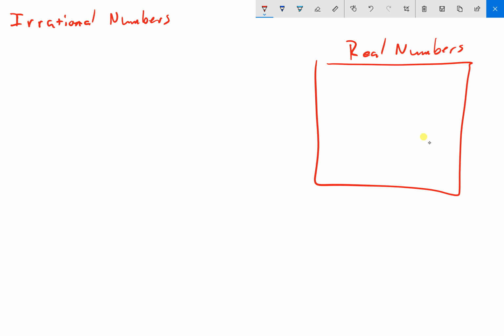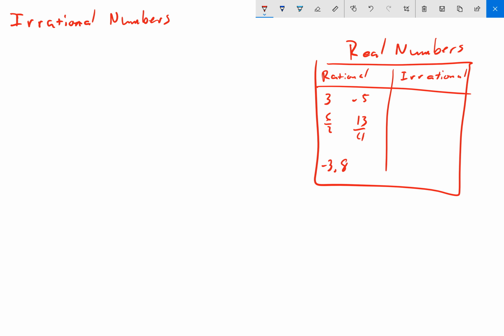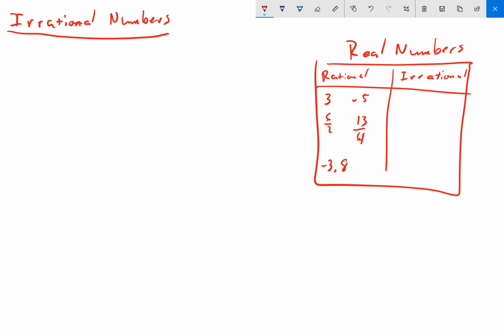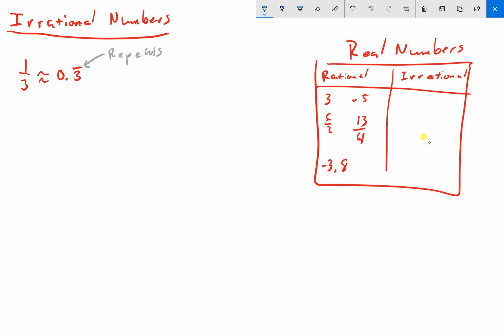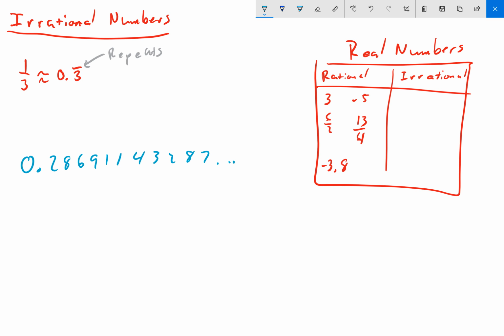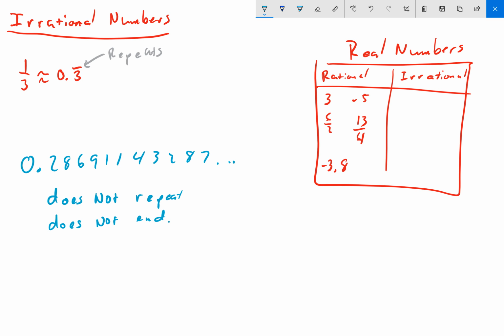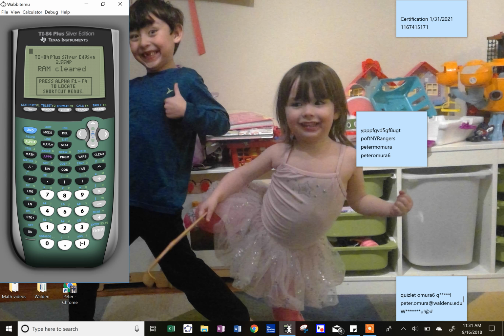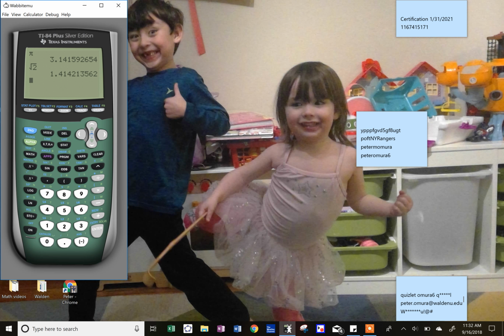Irrational numbers v 2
Seventh grade intro to irrational numbers.